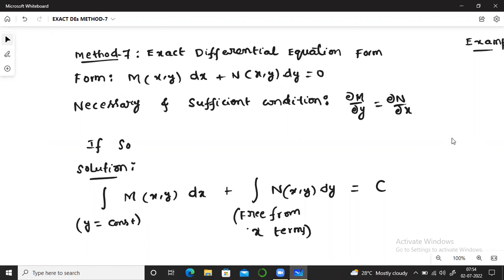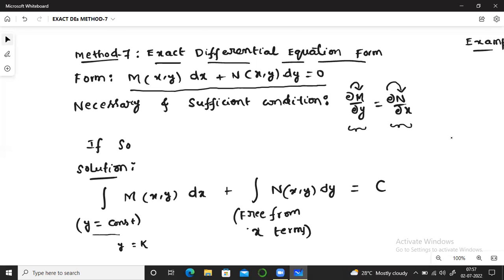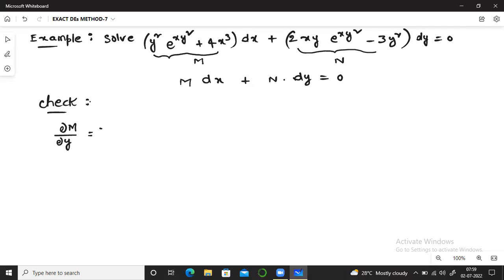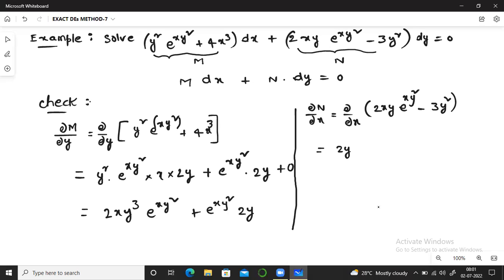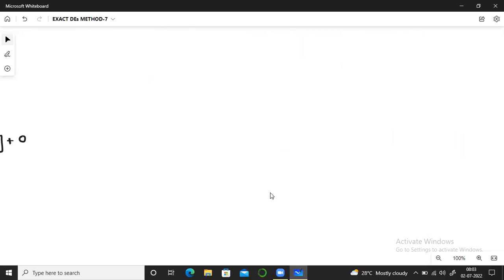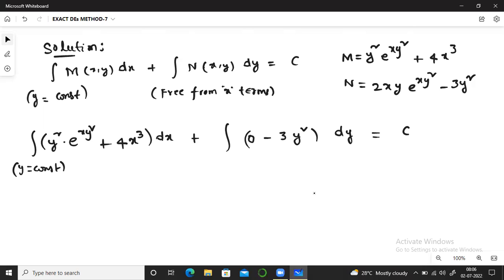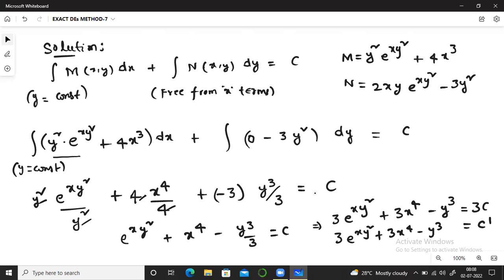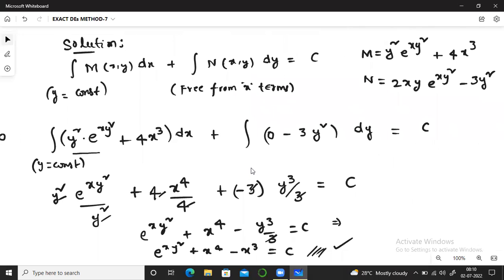Method7: Exact Differential Equation Form by AMMAJI RAO DUPPADA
How to Solve a Differential Equation given in Exact Form